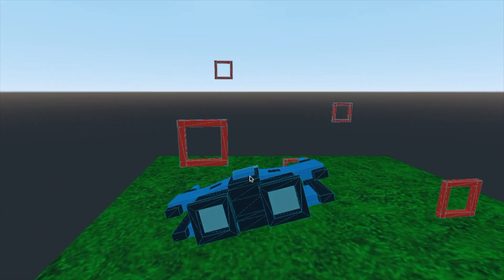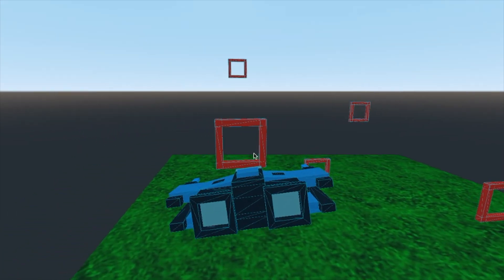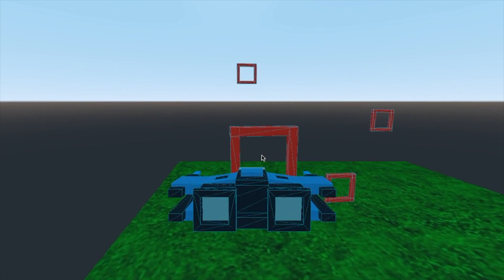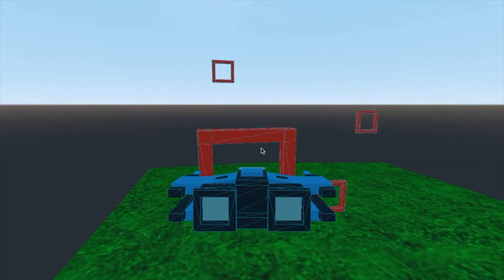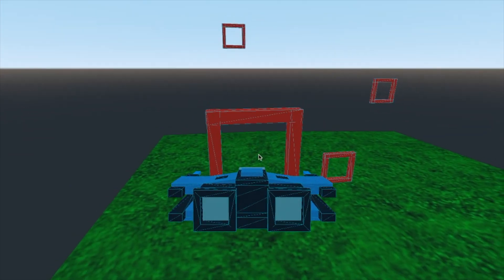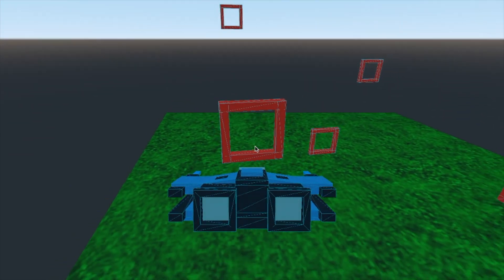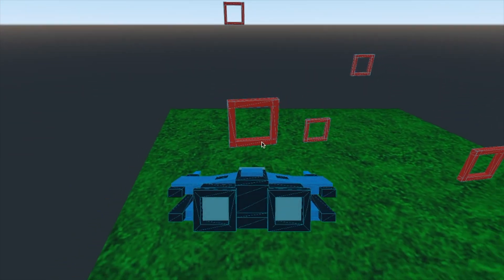Godot 3.1 Vote for 3D Tutorial Series / Channel Update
What game should I recreate in Godot 3.1?

My channel is jumping into 3D. Within the week I plan to start releasing 3d tutorials. I will post a poll so you can vote for what type of game you want me to focus on. If you like this change in focus for the channel, let me know.

To VOTE click the little "i" circle in the top right corner of the video.

My first videos will focus on Player Movement. Then we will jump into making the rest of the game.